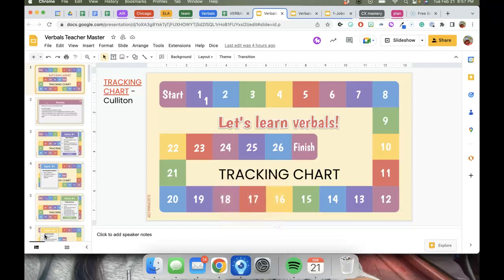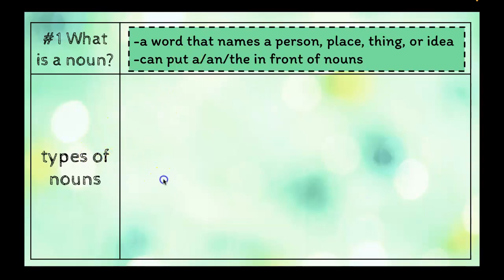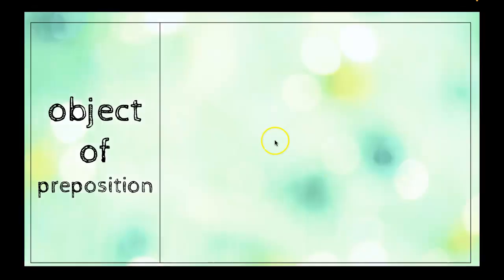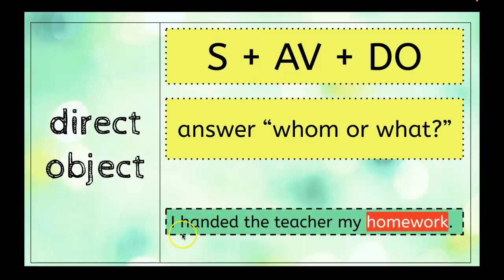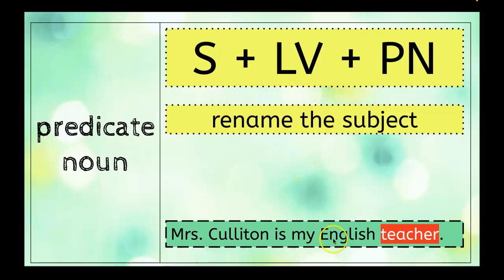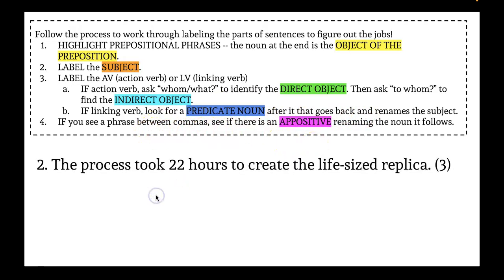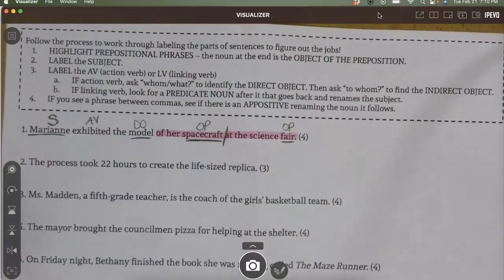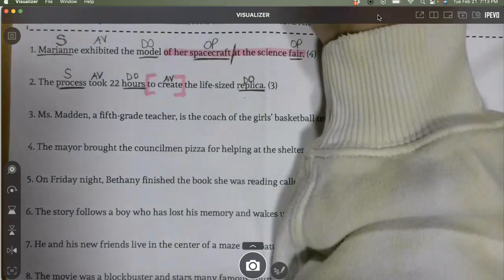#1 Verbals - jobs of nouns